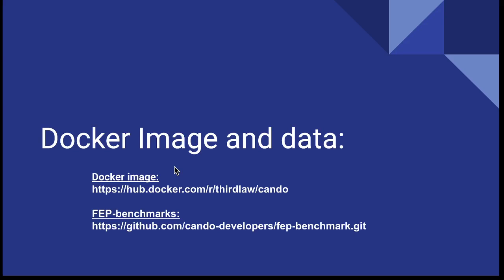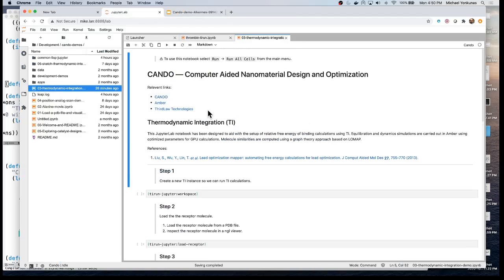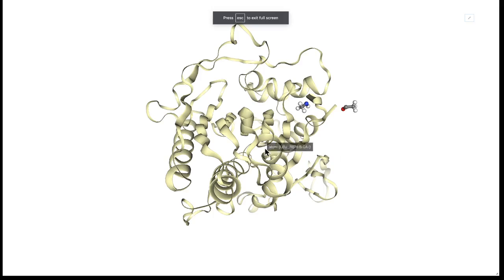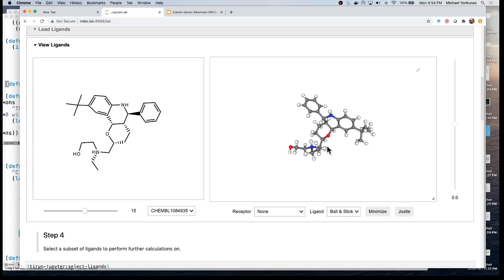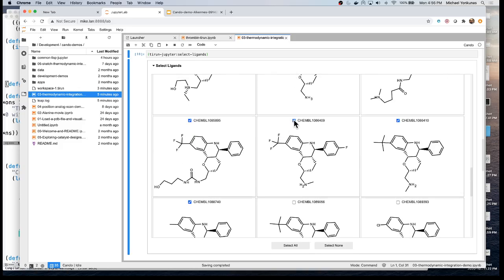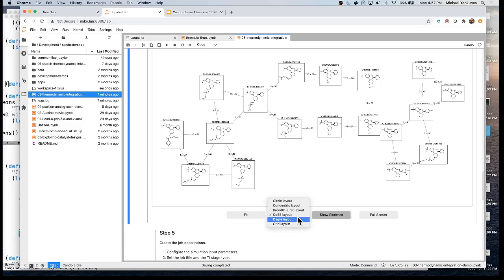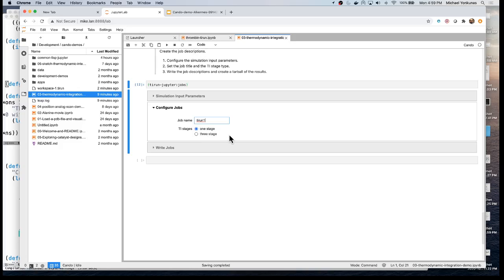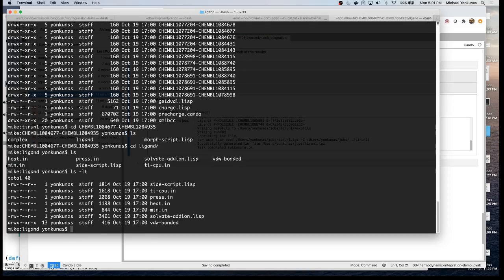Thermodynamic Integration Demo - CANDO - ThirdLaw